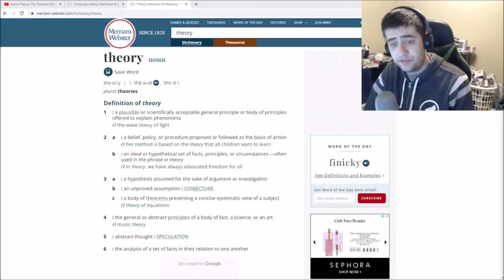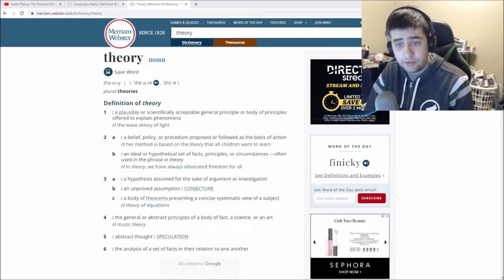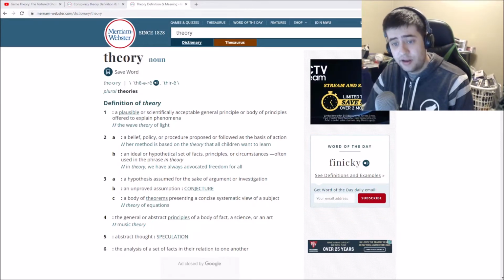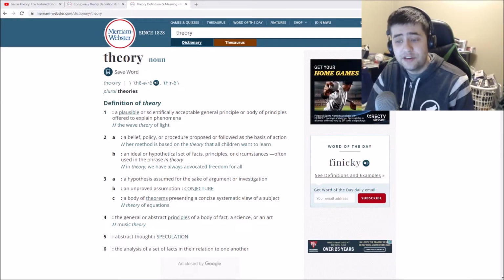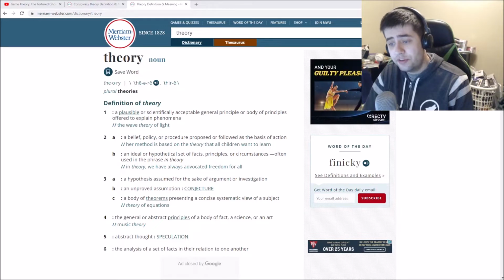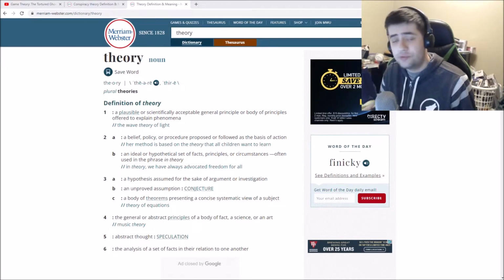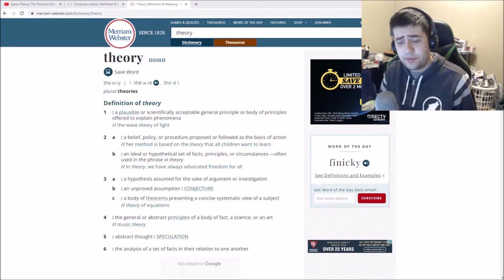Losing Touch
Hey everyone! I wanted to make a video talking about how big channels often lose touch with the original purpose of their channels. I know people change overtime. But with this channel, their types of thinking and "theorizing" have led to bad methods of learning the truth.